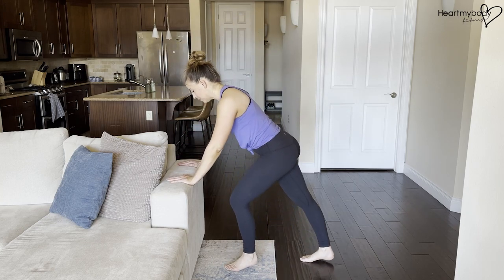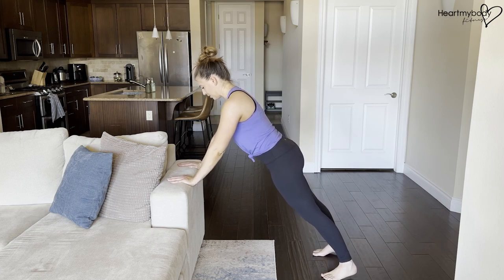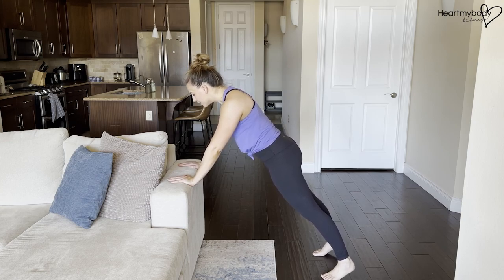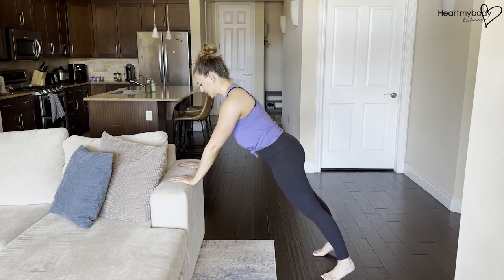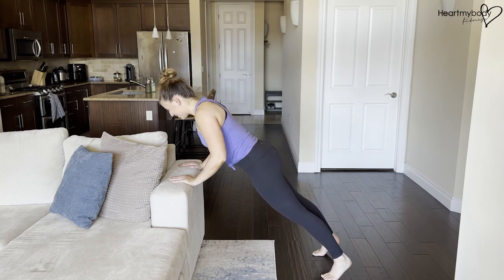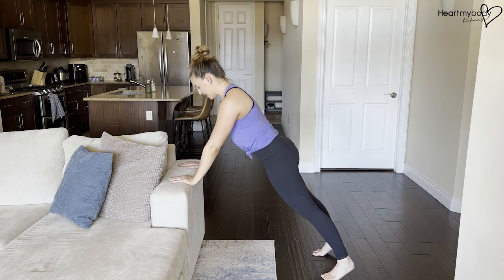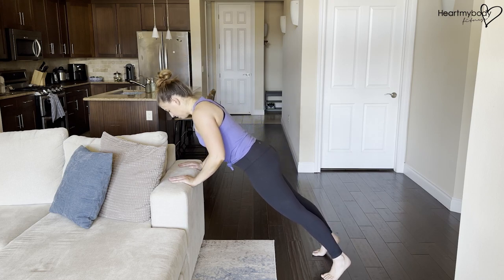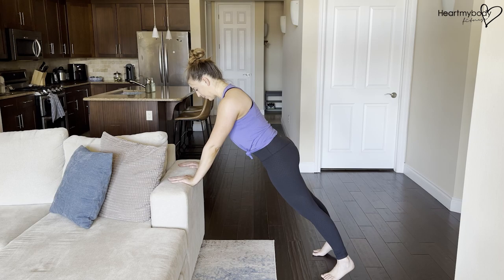Hands Elevated Pushup